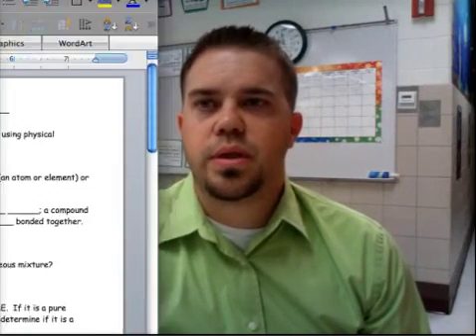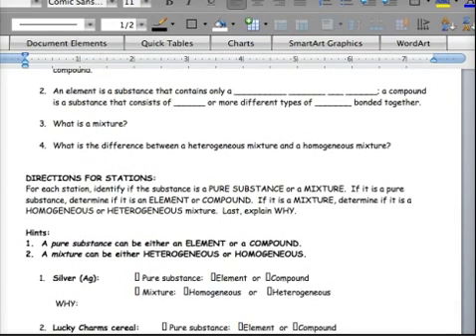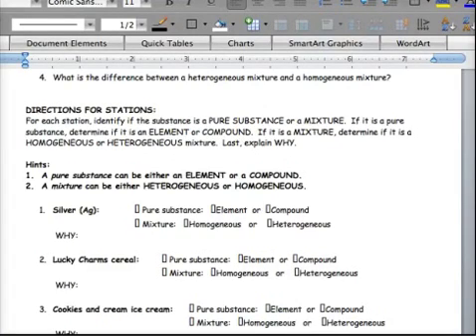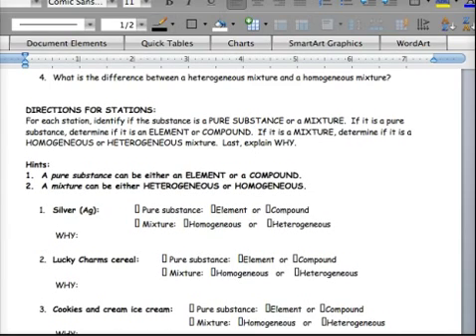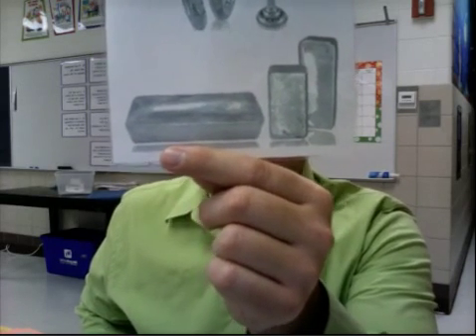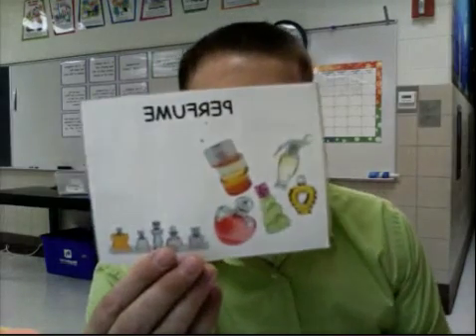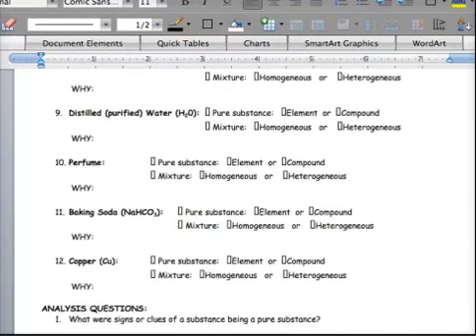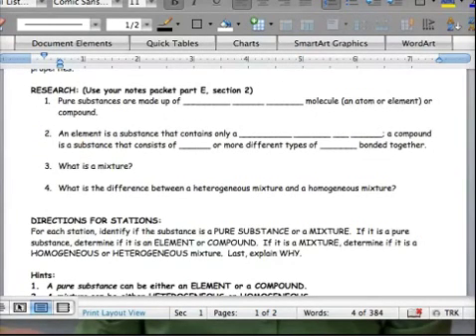RMSEarth - Substances Stations Lab